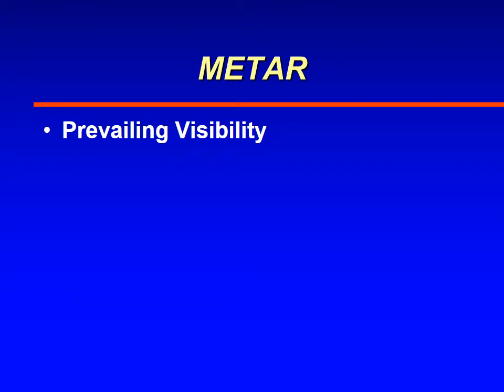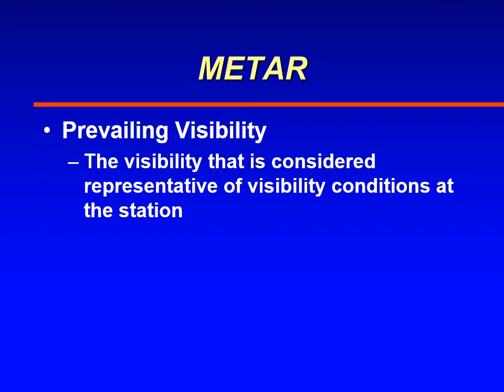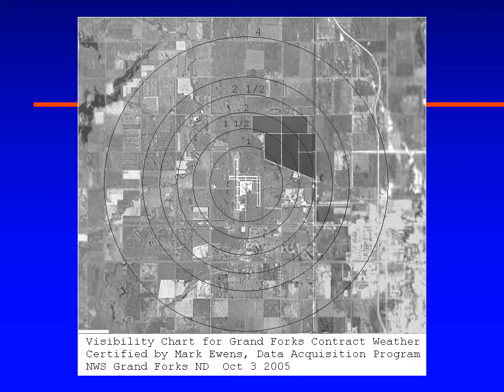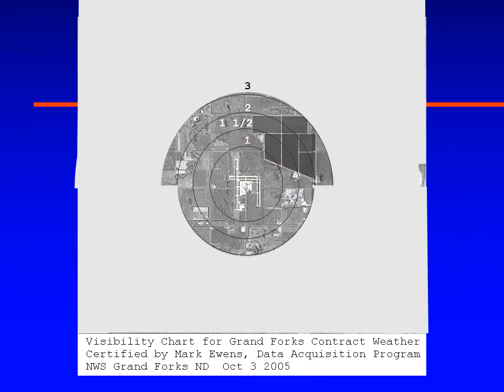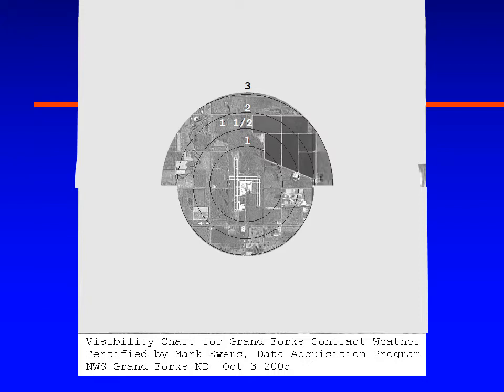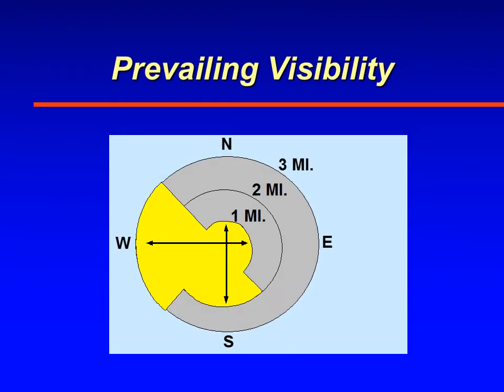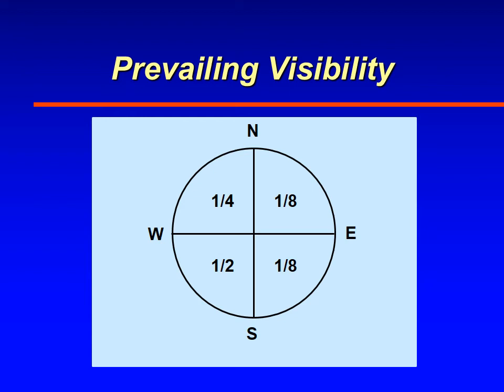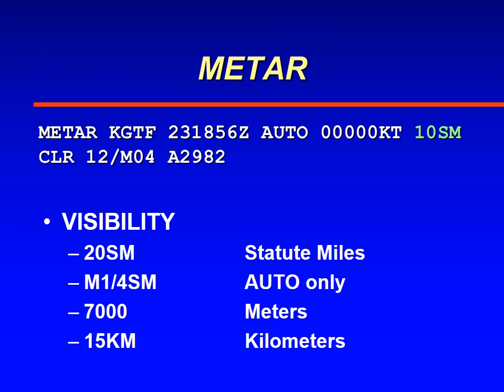ATSC 210 Lab 1 Surface Obs - Visibility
Describes how visibility measurements are made and reported in surface observations (METARS).